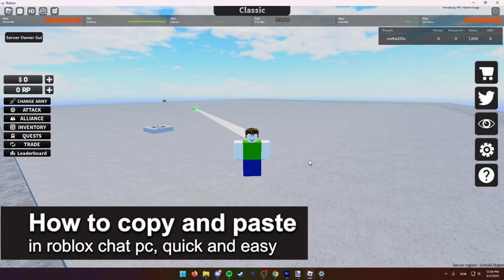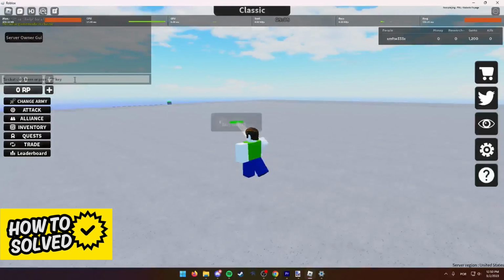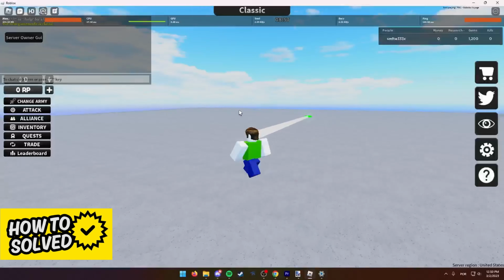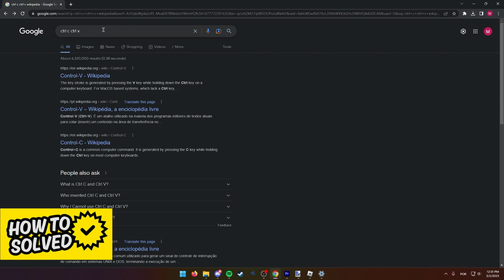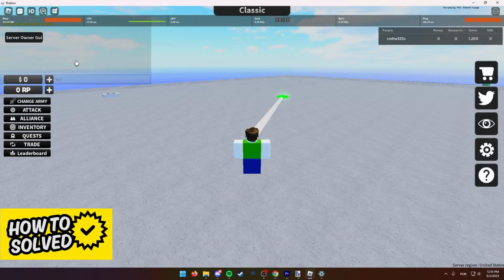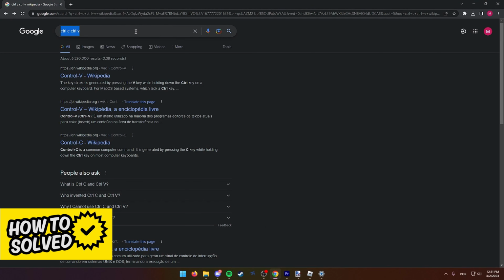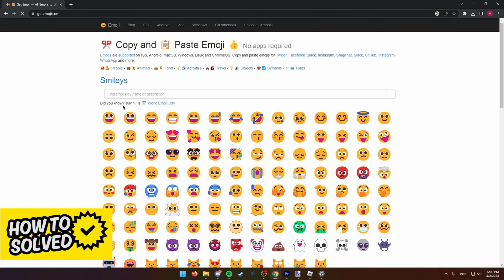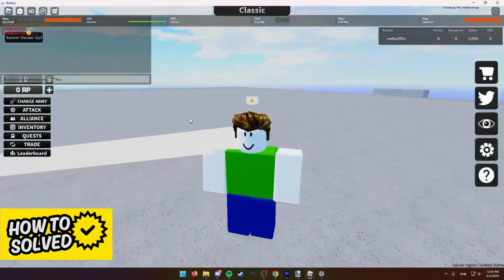[Easy Guide] How To Copy And Paste Chat in Roblox PC in 2025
In this video I will show you [Easy Guide] How To Copy And Paste Chat in Roblox PC in 2025